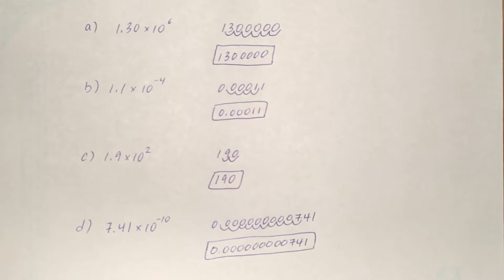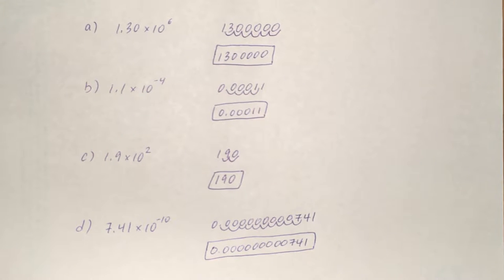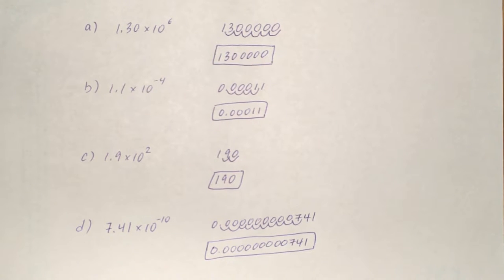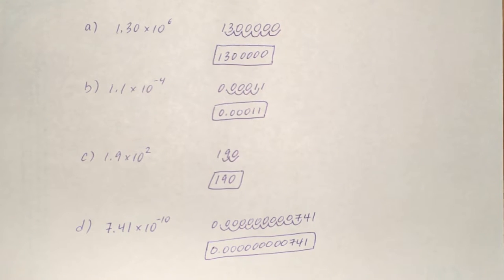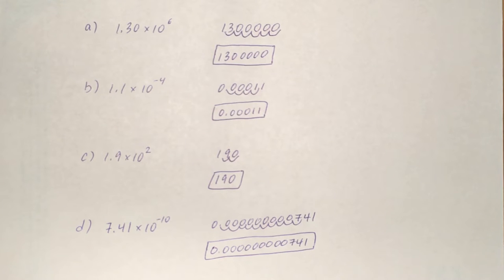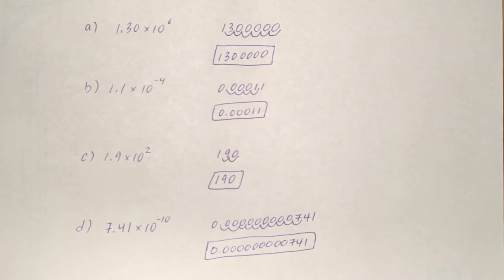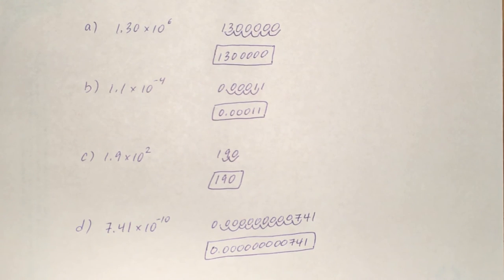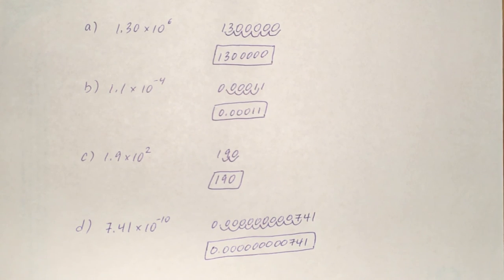Converting Scientific Notation to Decimal Notation 038